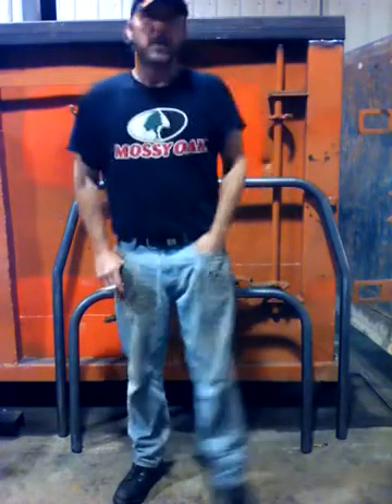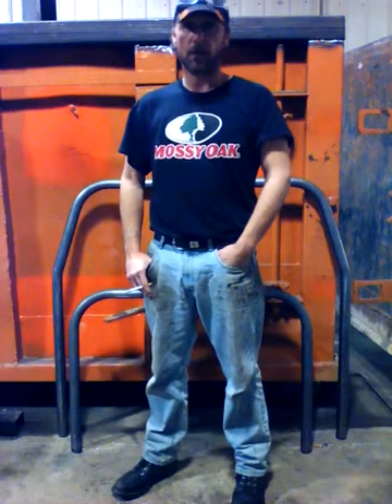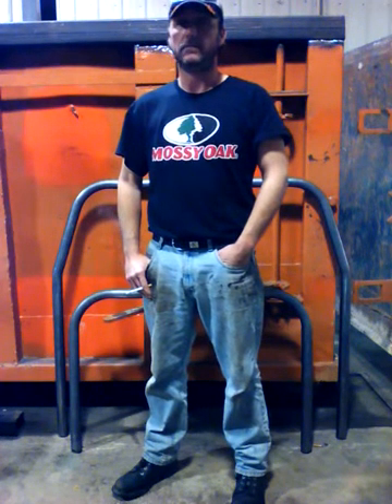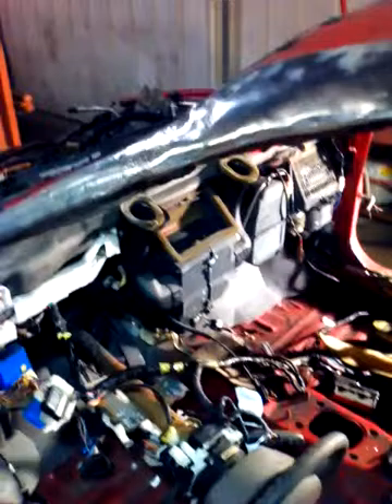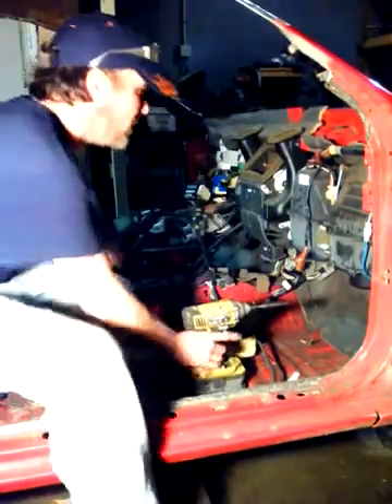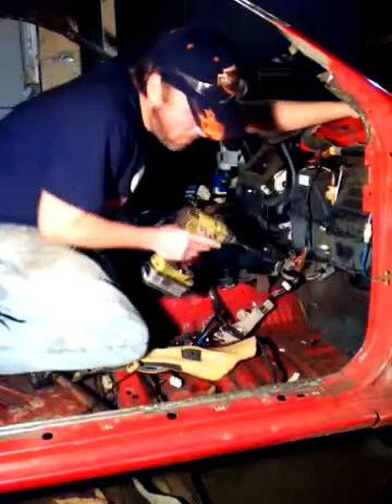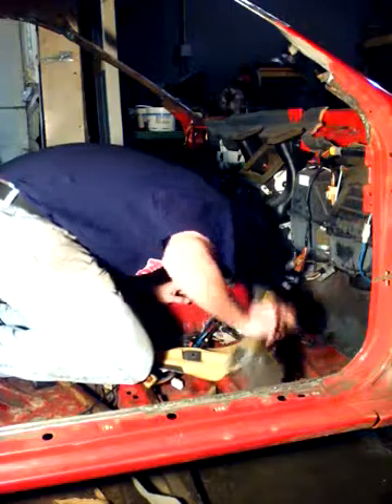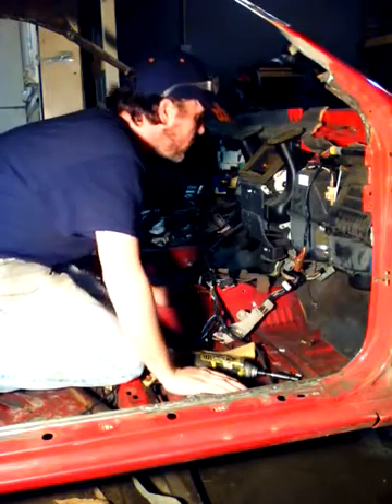Dirt track hornet 4 cylinder racecar build part 1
This is just a small video of me starting a buils